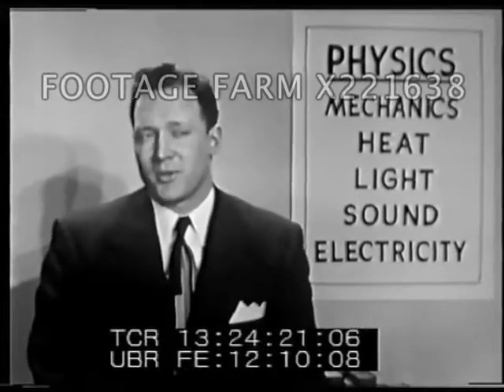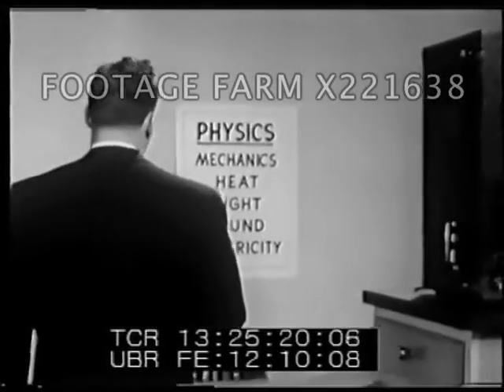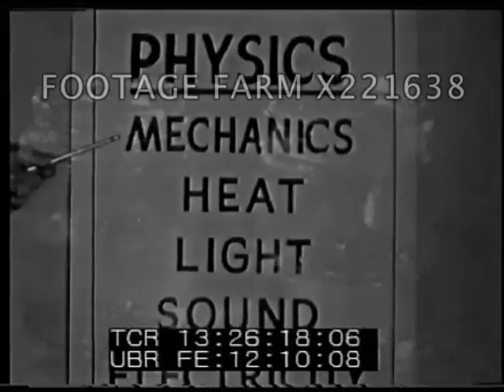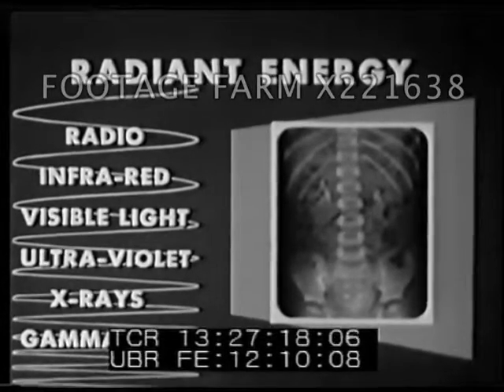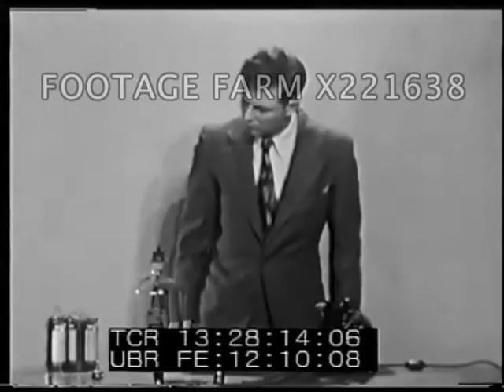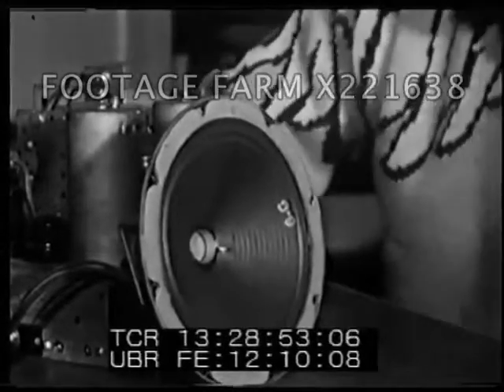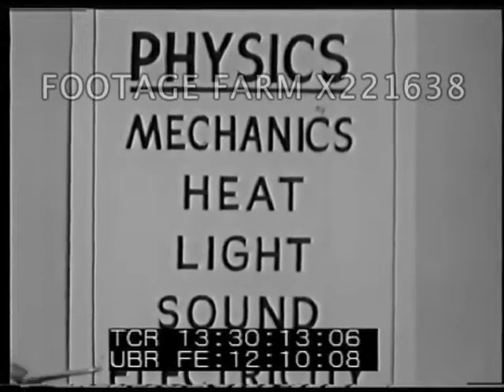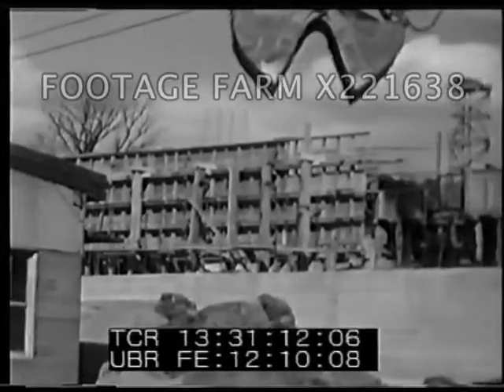Introduction To Physics - 221638-03X | Footage Farm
13:22:00  LS of dam construction site; men working at various jobs:  hoisting, welding, tightening bolts.  Cu electrical transformers.  Large shovel working.
13:22:37  Montage:  firing small German (?) rocket; steam train into terminal; ship anchored; large hand crank & gears as man hoists car on tow truck - all part of mechanical physics.
13:23:17  Montage:  outdoor fire pit; examples of radiant energy of light; boy practicing playing violin at music stand.
13:23:44  CU light switch narrator to camera SOF, points out divisions of physics on wall chart:  mechanics, heat, light, sound, electricity.  Goes to movie projector as example of all divisions of physics.  GOOD CUs of working 16mm projector, light reader & speakers.  CU shutting off its toggle switch.
13:25:27  Residential street, wood-sided jeep station wagon around distant corner, past camera.  CU  stop light, CU foot on break pedal, CU front wheel of the car stopping abruptly.
13:25:41  Montage:  MCU Fighter jet on runway, moves forward; two paratroops descending; water & pressure into sink; hydraulic hoist in garage; coin into water & mercury to show buoyancy.
13:26:18  Chart pointed to heat.  Woman beside radiator; bridge w/ expansion joint (CU); Light & chart w/ illustrations of radiant energy.
13:27:21  Montage:  teenage couple in front of mirror; astronomer at large telescope, adjusts it.  Camera; microscope.  Sound montage:  experiment w/ electric bell in jar to show effect of vacuum on sound waves.
13:28:31  Large coil spring illustrating wave.  Clarinet, violin, speaker membrane.
13:28:58  Montage or electricity & magnetism w/ iron filings, electrical current.  Various motors, generators, dam; battery.  Woman in kitchen at refrigerator & oven.
13:30:10  SOF narrator to camera.  Motion picture projector, laboratory experiments; man cranking tow truck; fire; light; sound; electricity examples.  Dam construction site.  The End.